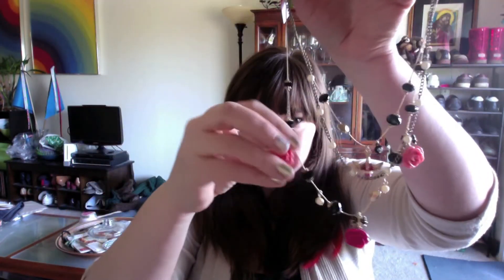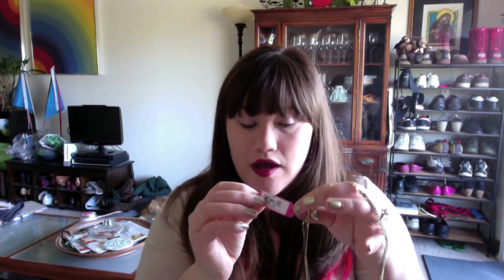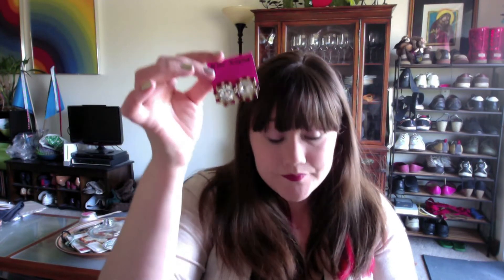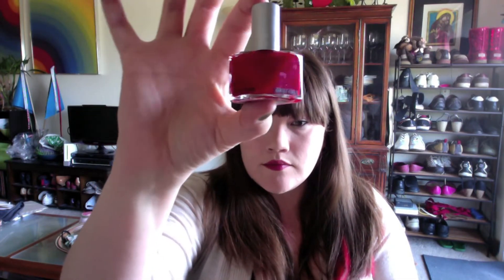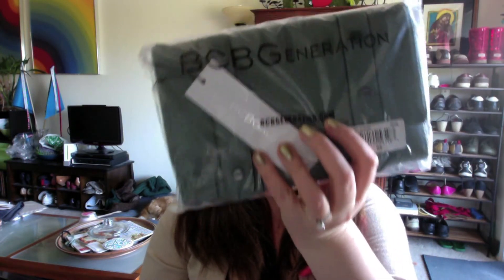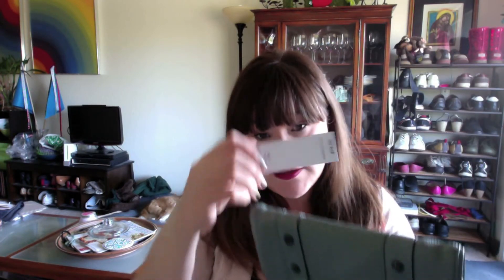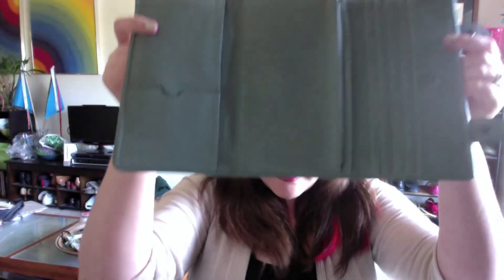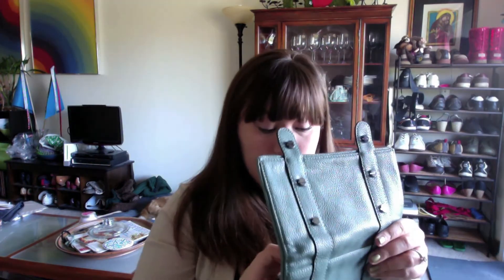Review: Little Black Bag feat. Betsey Johnson & BCBGeneration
Little Black Bag: Like the Loehmann's accessories section, but more competitive. In this video, I'll show you what I got in my first box, share some thoughts on the experience and dispense some advice based on what I did wrong the first time.

I paid for my Little Black Bag, but I received an additional product for free through Klout.com.
Klout disclosure: I was given a free product or sample because I'm a Klout influencer. I was under no obligation to receive the sample or talk about this company. I get no additional benefits for talking about the product or company.